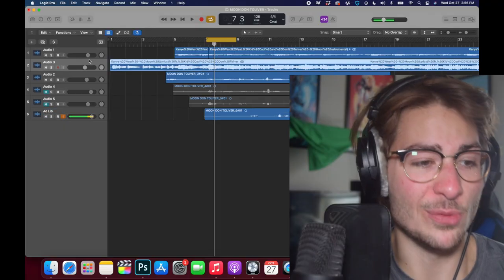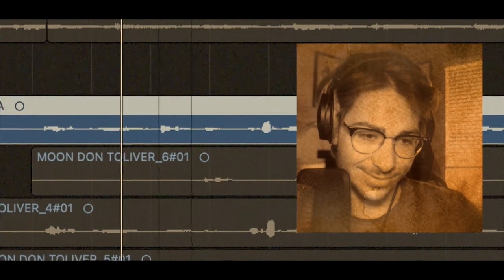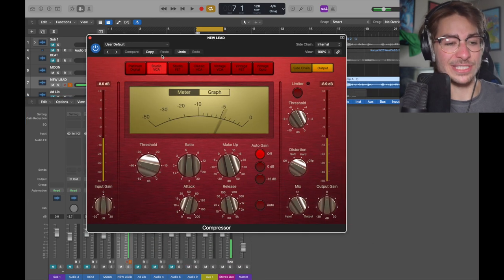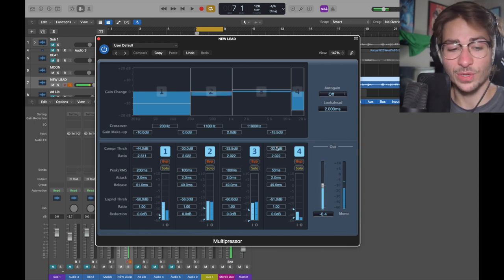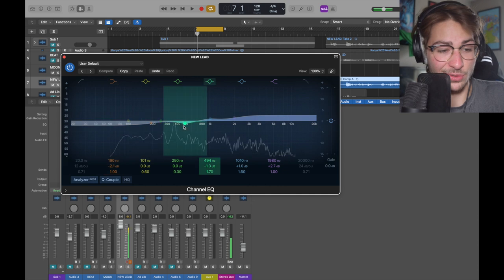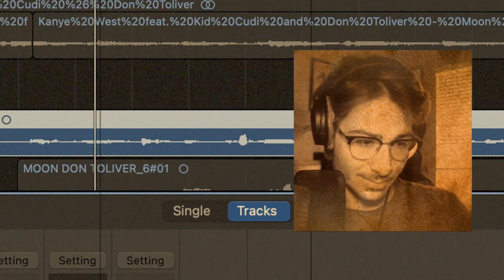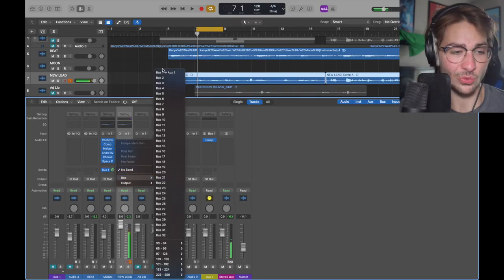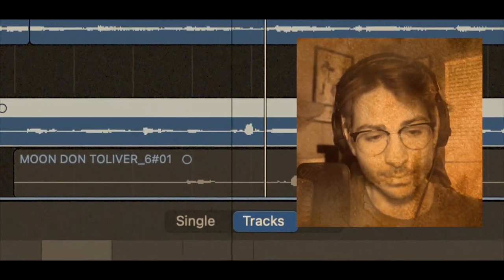Don Toliver "MOON" Spacey Vocal Effect! (EASY)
How to Sound Like DON TOLIVER in the song MOON in just a few minutes! This Ambient and Psychedelic Vocal Effect is very effective and easy to learn! ENJOYYYY! (claps in the chat for Deadpool Costume)

Timestamps:

0:00 - Intro
0:30 - Demonstration
0:55 - Tutorial
5:11 - Freestyles
6:17 - Outro

- Crab Lord